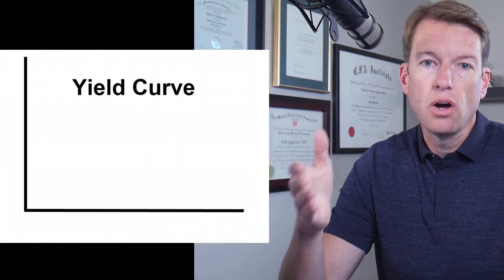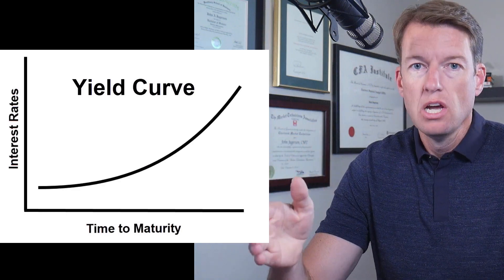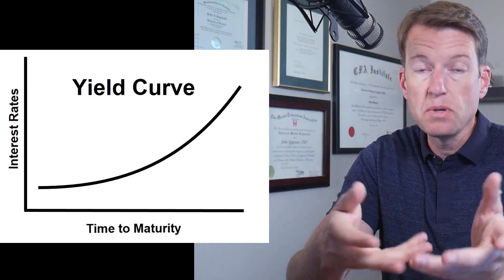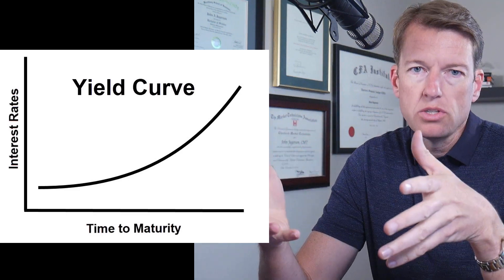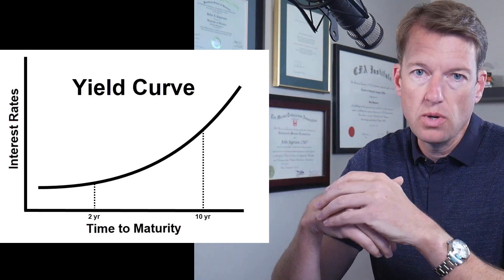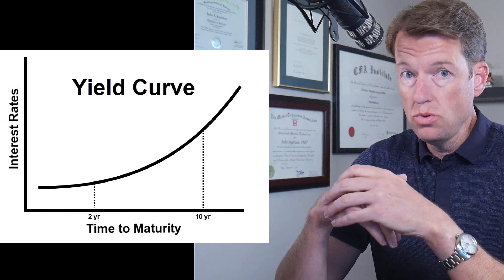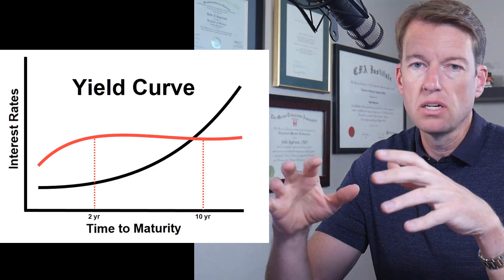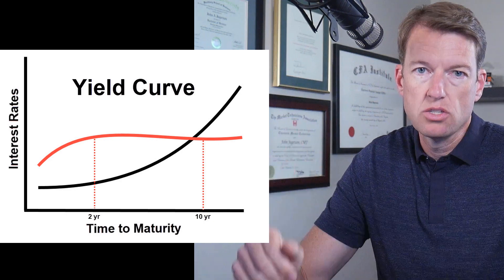Does the 2022 Yield Curve Inversion Predict Recessions?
A yield curve inversion is often cited as an accurate predictor for recessions and bear markets. But how accurate is it really? Find out why its easy to jump the gun after an inversion and why taking immediate action after an inversion can cost you a lot.

00:00 Introduction
02:31 First Problem - It Lags
04:20 Second Problem - Bad Statistics

Learning Market Founders:
John Jagerson: